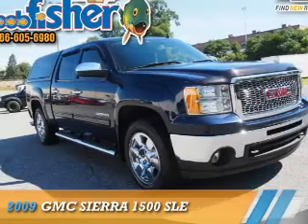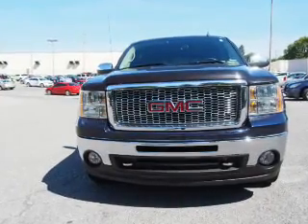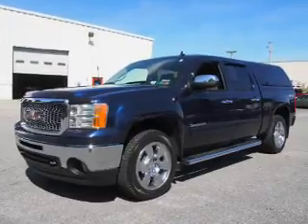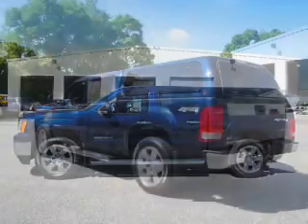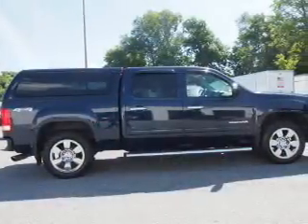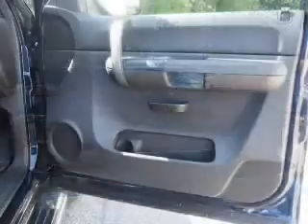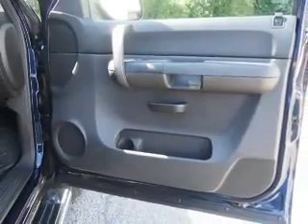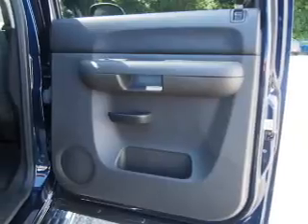2009 GMC Sierra 1500 G7611A - Reading PA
Year: 2009
Make: GMC
Model: Sierra 1500
Trim: SLE
Engine: 5.3 liter 8 Cylindercylinder 4WD
Transmission: Shiftable Automatic
Color: Dk. Blue
Mileage: 72917
Address:
4111 Pottsville Pike
Reading, PA 19605
VIN:3GTEK23319G283275